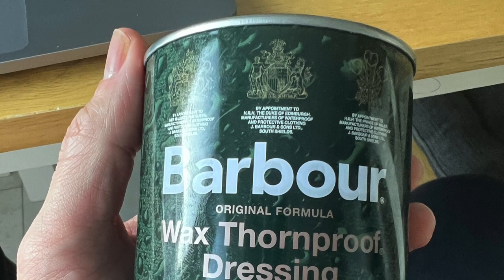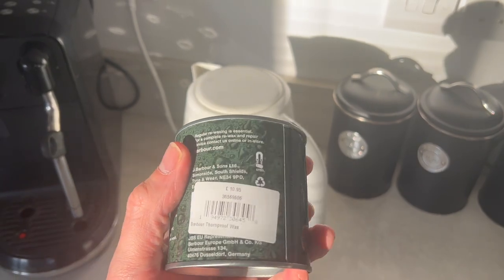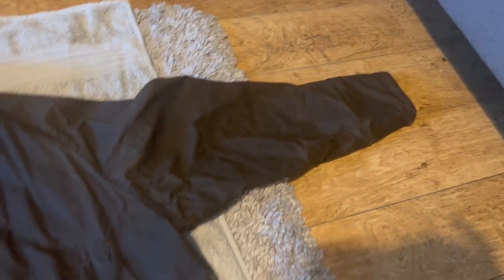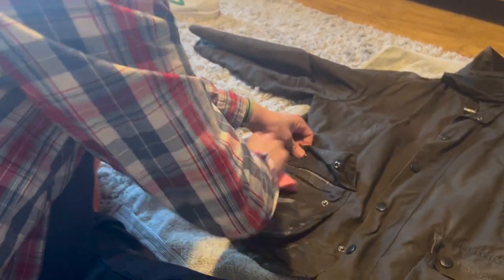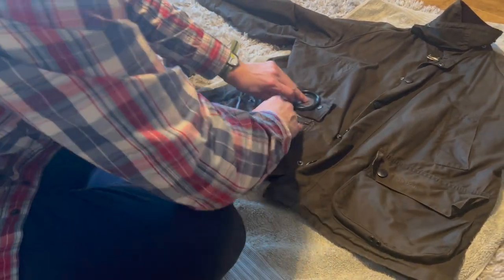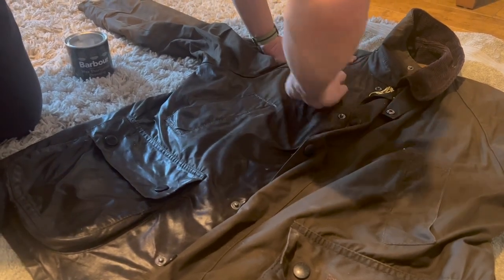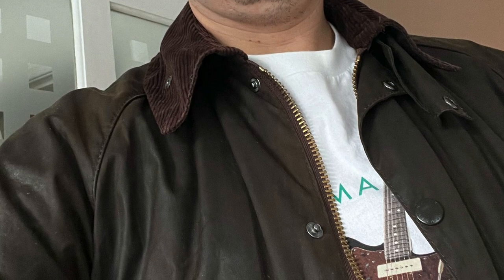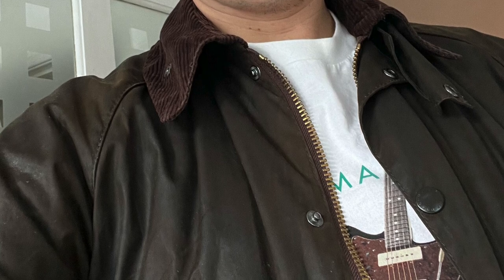How to rewax a Barbour Jacket I Bedale Beaufort Border